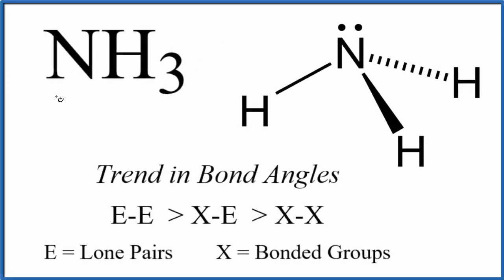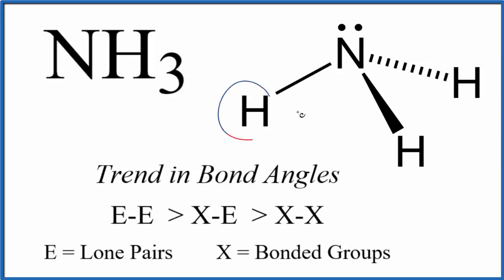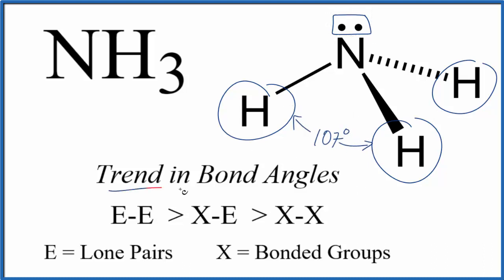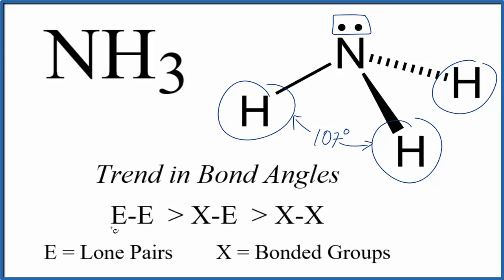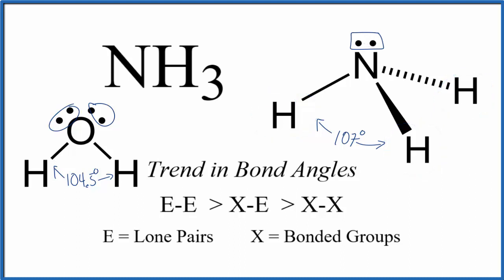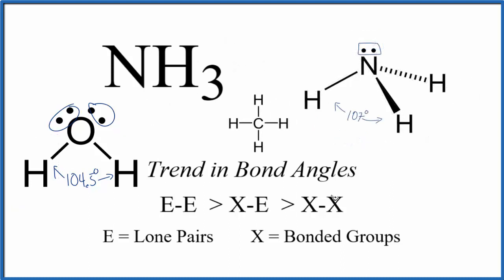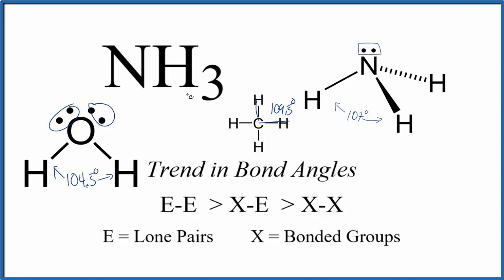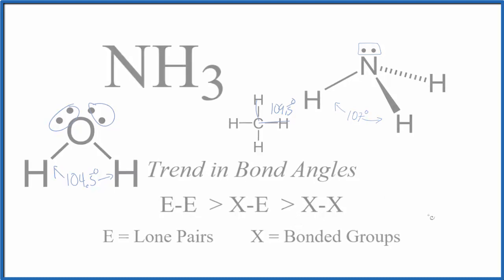Why are the Bond Angles for NH3 107 degrees?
This is Ammonia (NH3), and really what we want to know is why does NH3 have a bond angle of 107 degrees? We'd expect it with four things bonded to that central nitrogen to be 109.5.

 The key here is that we have one two three four things bonded but one of those things is a lone pair and lone pairs they're more repulsive than atoms .So this lone pair right here it's pushing down more so instead of 109.5 when this pushes down on these atoms they get closer we end up with this bond angle here being about 107 degrees.

For H2O, we have our two lone pairs we said two lone pairs would push down even more than a lone pair and an atom like this it turns out the bond angle for water 104.5 degrees. And that's the effect of these two lone pairs really pushing down more than say just one lone pair. If we had a molecule like methane where we don't have any lone pairs it's all just hydrogen atoms here we have just hydrogen atoms so this bond angle right here 109.5 degrees.